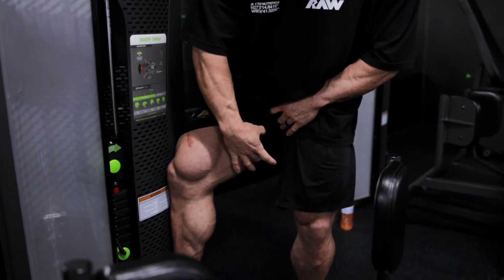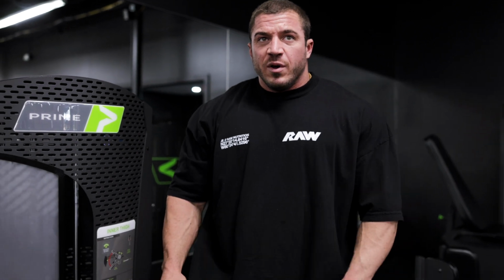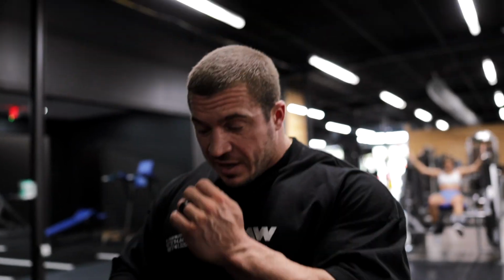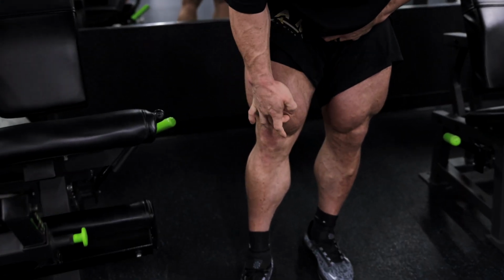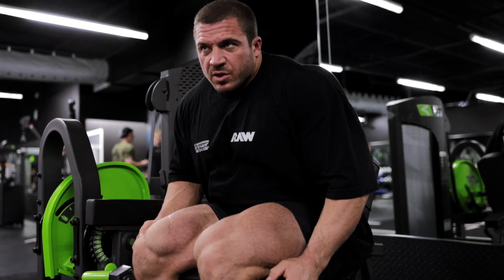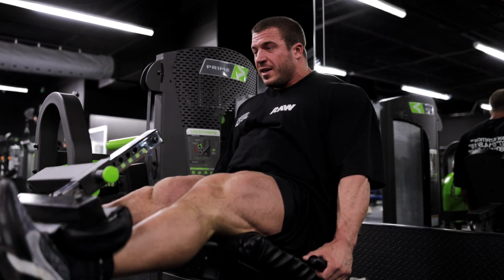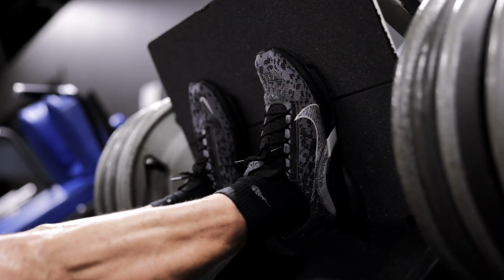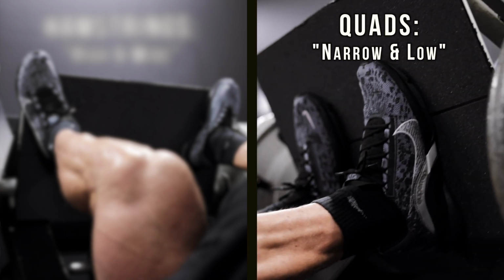Do THIS, For Massive Legs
In this video, we have IFBB Pro Brett Wilkin break down 3 of his best tips in order to grow big legs & get the most out of leg training.

MB01FSLZYAR9WJ7